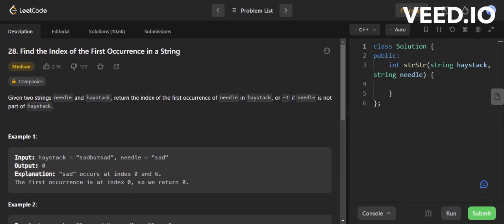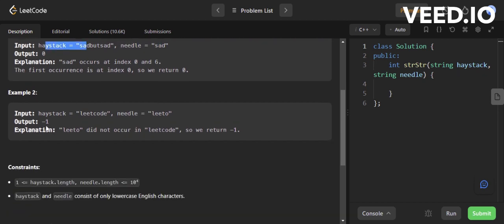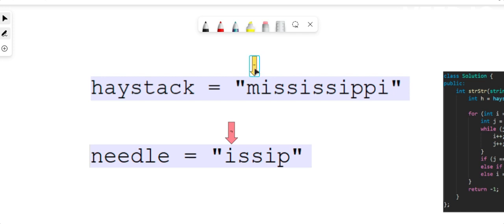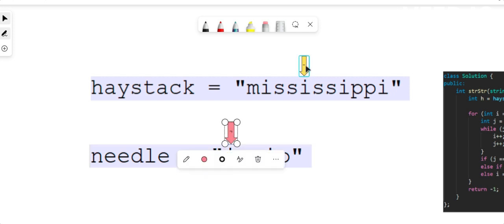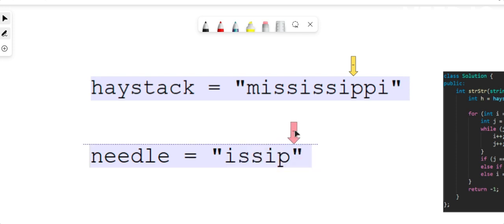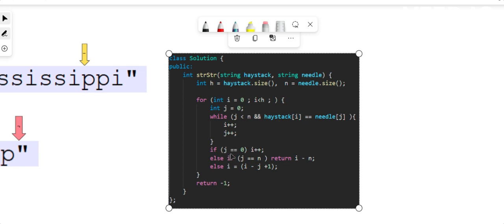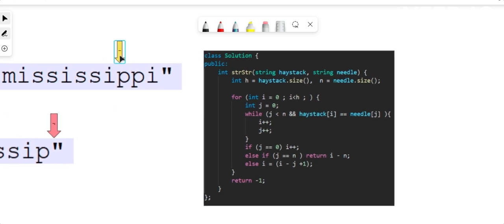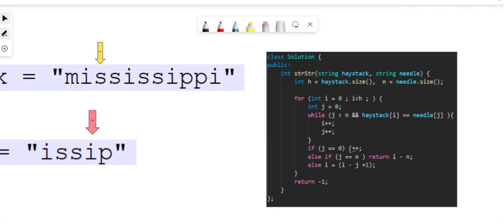Mastering Leetcode: Finding the First Occurrence in a String with C++ | LEETCODE 28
Time Stamp :
0:00  Question Explained
0:56  Algorithm Explained
2:43 Code Walk threw

In this tutorial video, we dive into solving the popular Leetcode problem "28. Find the Index of the First Occurrence in a String" using C++. We start by explaining the problem statement and discussing the different approaches we can take to solve it. Then, we walk through a step-by-step solution in C++, explaining each line of code along the way. By the end of this video, you'll have a solid understanding of how to solve this problem in C++ and be well-equipped to tackle similar questions on Leetcode.